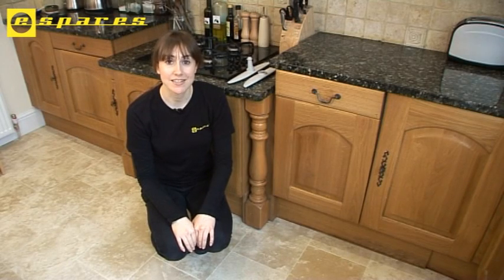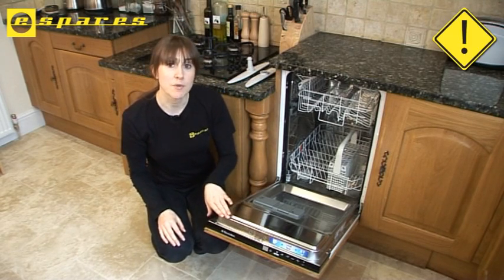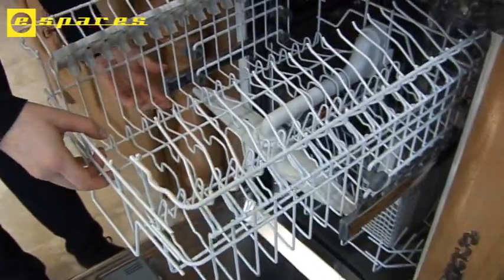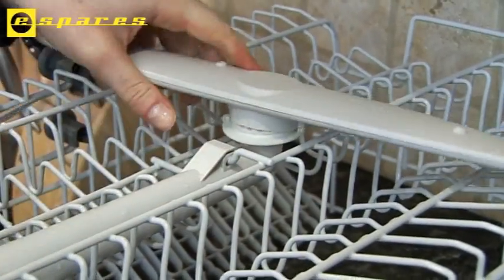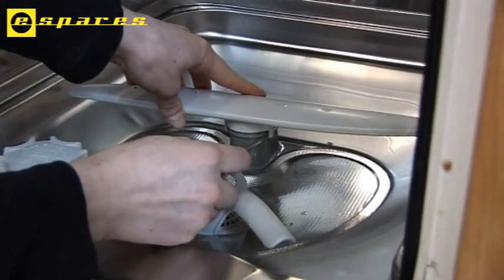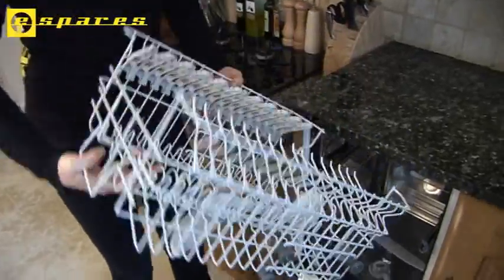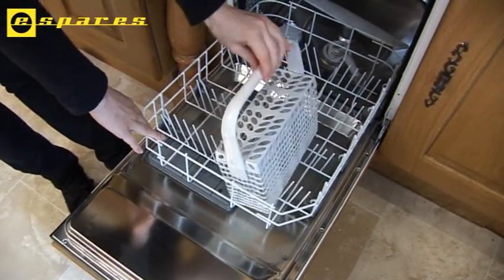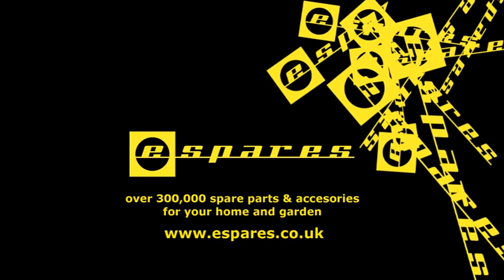Electrolux Dishwasher Spray Arms Replacement - Quick Fix!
If the sprays arms in your dishwasher are damaged or clogged beyond cleaning, you’ll need to change them. Luckily, we’re here to show you how to change the spray arms on an Electrolux dishwasher to get your appliance back in action!

If you aren’t sure how to swap the spray arms on a dishwasher, don’t worry. The Electrolux dishwasher spray arms replacement process is actually fairly simple, once you know how to do it. In this video, we show you how to change the sprays arms on a dishwasher step-by-step to get your appliance cleaning efficiently again. So watch on and learn all about replacing Electrolux dishwasher sprayers!

You will need to know your dishwasher’s model number to make sure you buy the correct spray arms for your specific appliance. If you don’t know this number, the following video will help you find it:

If your dishwasher’s wheels are faulty or damaged, head to the following video to learn how to replace them too:

0:00 Introducing the video
0:15 Why you need to replace the spray arms
0:32 Ensuring you order the correct spare parts
0:44 How to replace the top spray arm
1:23 How to replace the lower spray arm
1:47 Other parts that can also be replaced
2:31 Suggested video: How to replace dishwasher basket wheels on an Electrolux dishwasher